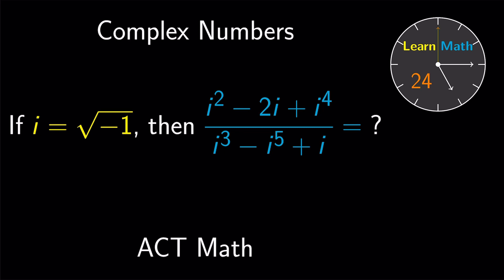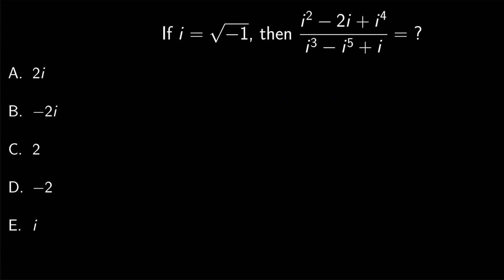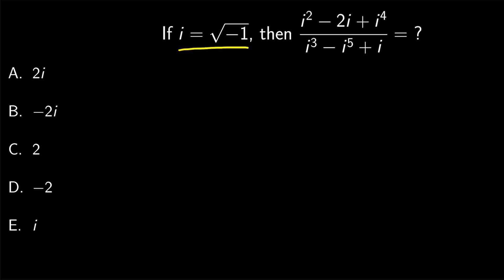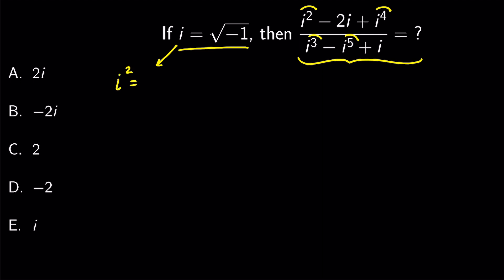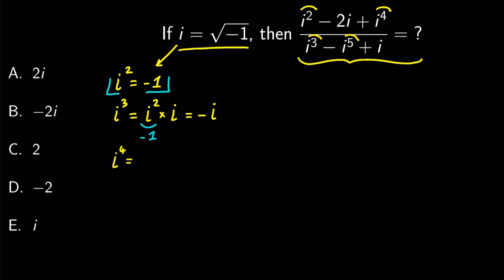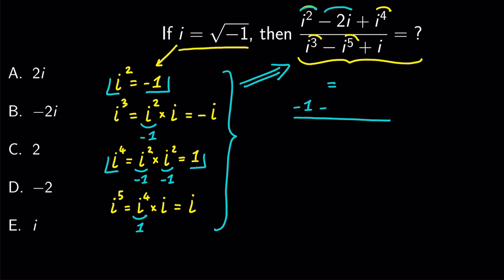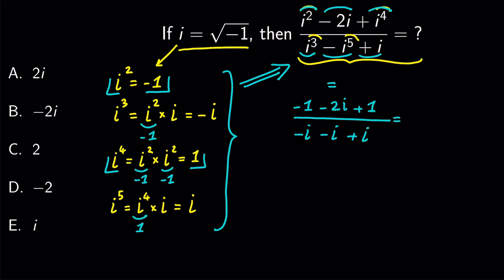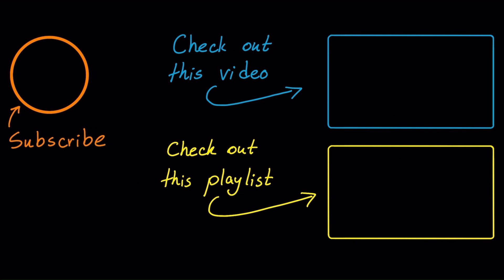ACT Math - Simplifying Complex Numbers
Welcome back to @LearnMath24! In this video you will learn how to solve a sample problem from the ACT Math Test that involves simplifying a complex number.

This video is a valuable resource for ACT Math Test preparation. My goal is to provide a concise and accessible problem walkthrough to help you excel in the ACT Math Test. 🏆